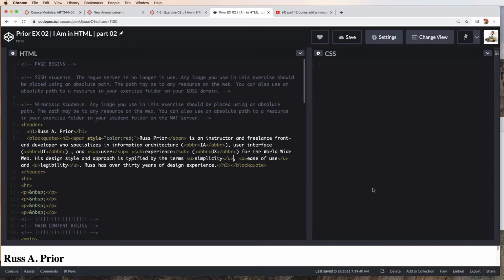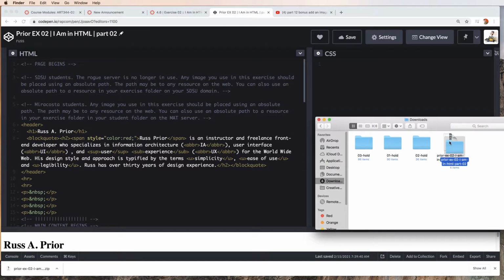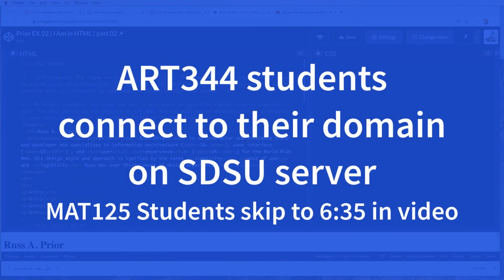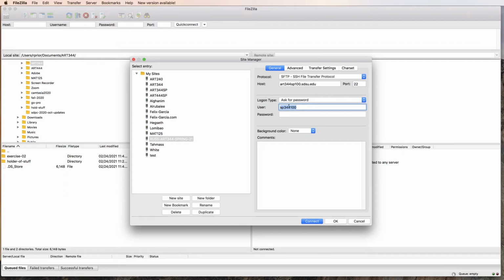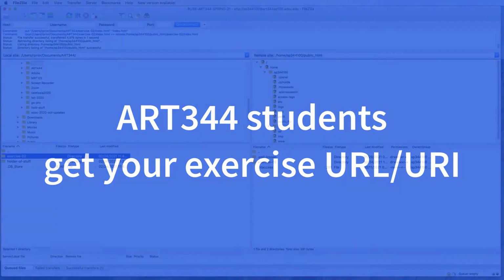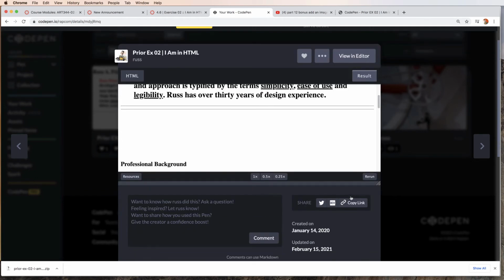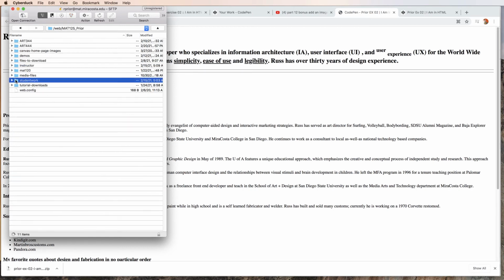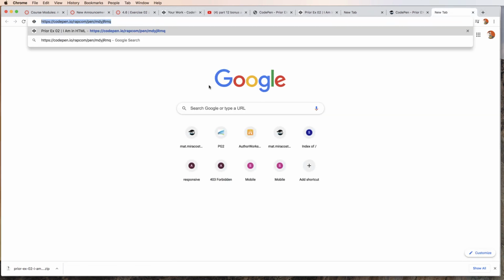Export resources from codePen and how to get Pen URL/URI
SDSU + MIRACOSTA | Instructions to export CodePen resources/code and how to get the Pen URL/URI to submit to class assignment in Canvas,